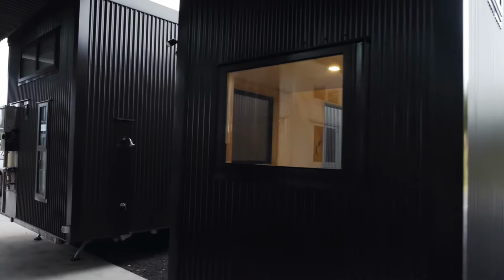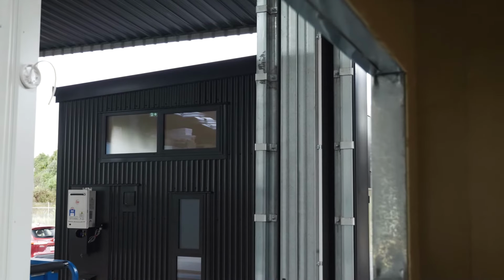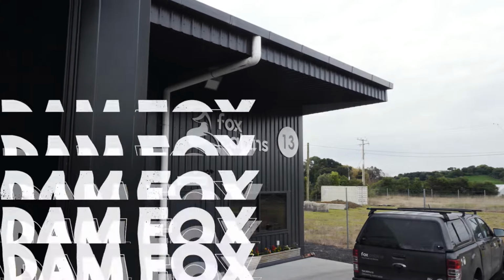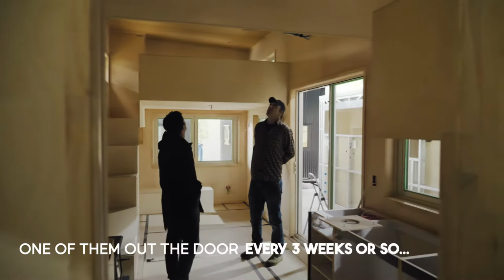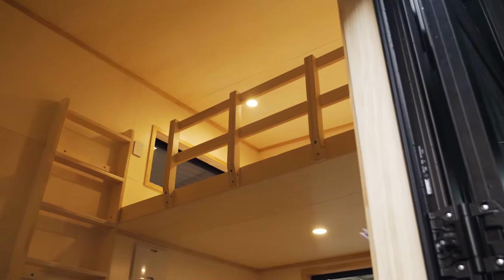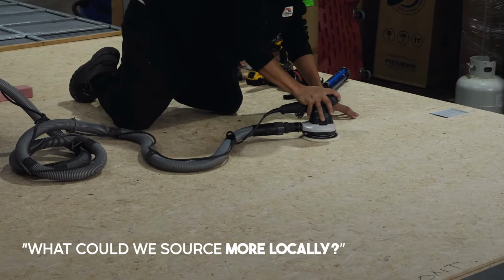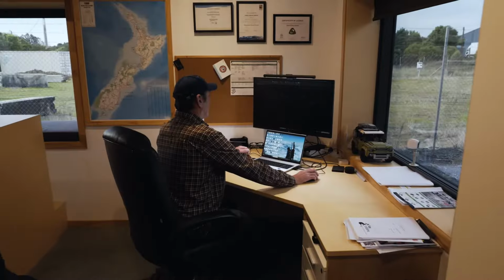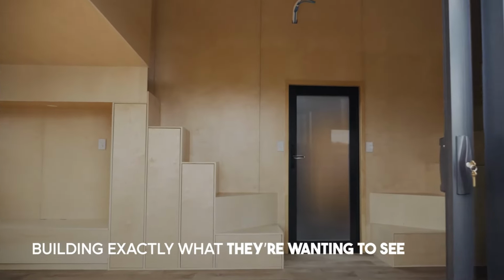Buy New Zealand Made - Fox Cabins Tiny Homes, Raglan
Introducing Fox Cabins, one of the largest manufacturers of tiny homes in NZ.

Their mission is to craft precision-built tiny homes that inspire and empower individuals to embrace a simplified and sustainable lifestyle. Their growing team of highly skilled artisans and professionals ensure that each home is a testament to both quality design and durable construction. ⚒️

Based out of Raglan, Waikato, they have the unique advantage of operating out of their own purpose-built and company-owned factory, giving full control and oversight of every project.

To date they have created over 100 beautifully constructed projects, for sites from Whangarei to Invercargill.

Listen to Adam’s story, as he shares how Fox Cabins has become the go-to for tiny home manufacturing.